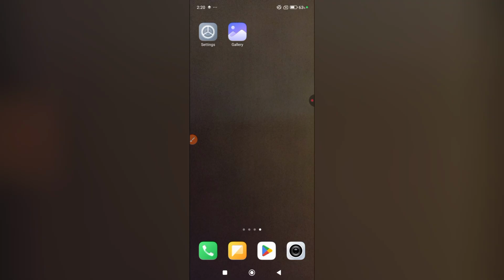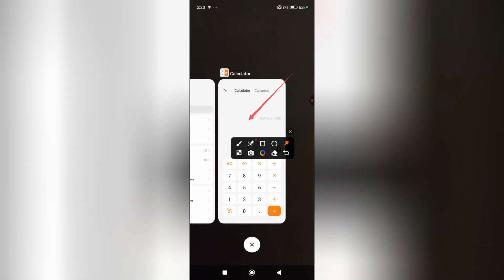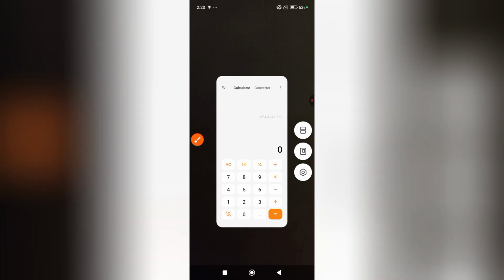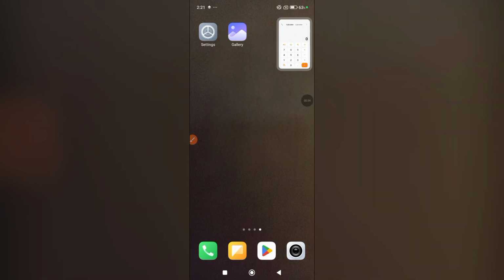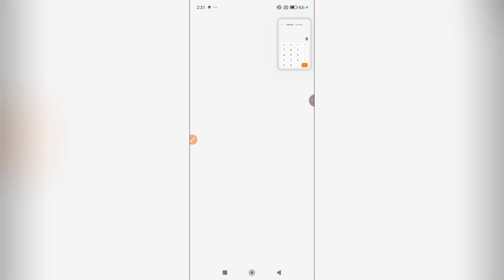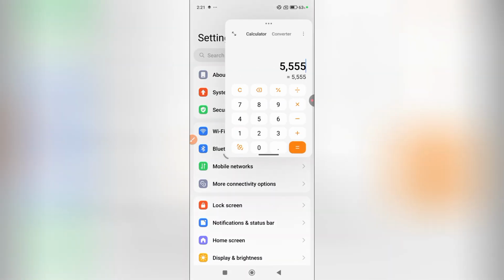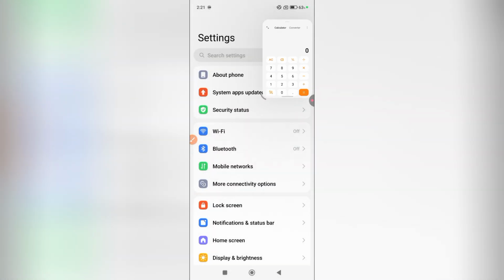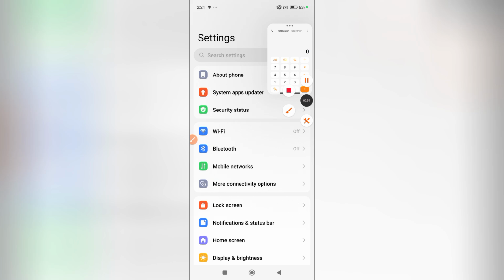How to Use Floating Window on Redmi?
❗️ Hello everyone, in this video I am going to tell you and show you How to Use Floating Window on Redmi?